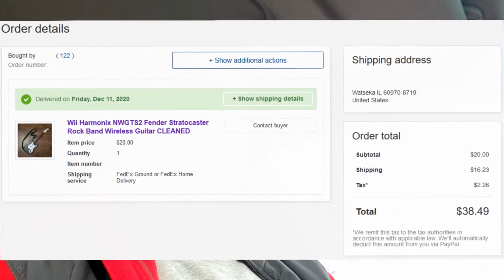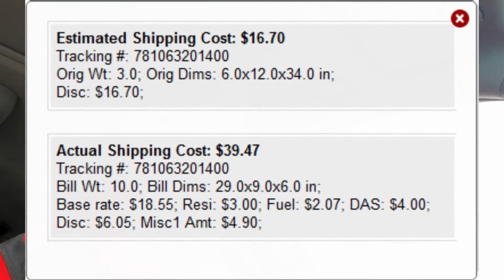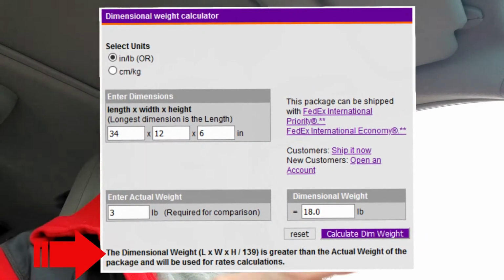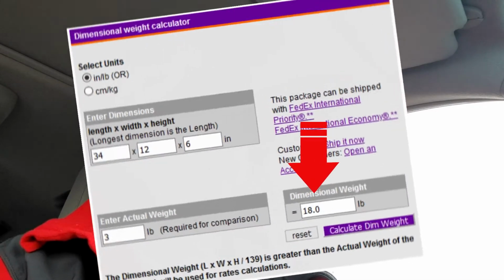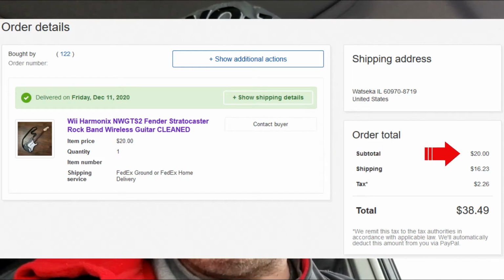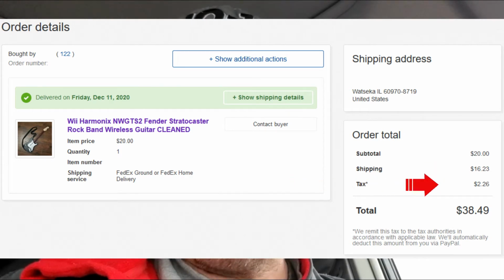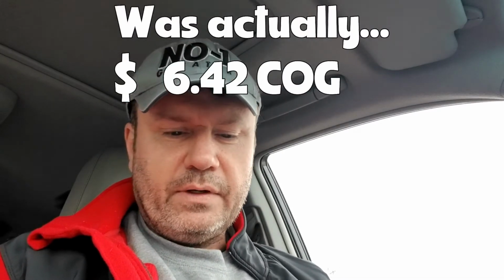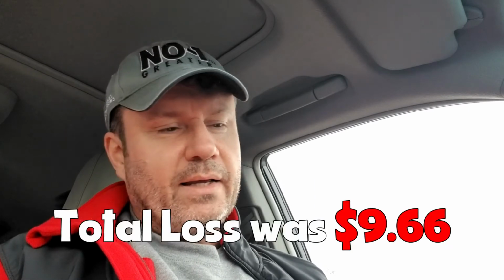Dimensional Weight Shipping Nightmare | What Does Dimension Weight Mean?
This costly mistake will cost you money reselling. What does dimensional weight mean? What is dimensional weight vs. actual weight? I lost a lot of money making this mistake, so I wanted to share some information about dimensional weight and how it's calculated. Don't forget about this next time you're shipping a larger item via FedEx or UPS.

🐶 My name is Tom and I’m a part time reseller on ebay. I started to make money on ebay fast by selling items from around my house, and I was hooked. As I learned more about earning extra money from ebay, I wanted to share all the ebay tricks and tips for sellers I discovered. I also create videos to show ebay do’s and don’t’s. I’m definitely not the best example of the reseller lifestyle or ebay lifestyle, but I’ll provide as much reselling help as I can. I find inventory to sell by thrifting at stores like Goodwill and St. Vincent de Paul, attending auctions, purchasing wholesale liquidation lots, importing from overseas, and continuing to sell items from around my house. Thank you visiting my channel and watching my videos.

✔️Packing Tape
✔️12"x9" Polybag Mailers
✔️Kraft Bubble Mailers

🟥If you're looking for a way to perform keyword research and rank your videos higher on YouTube - I can't recommend TubeBuddy enough. After testing the free, limited version, I immediately paid for the mobile app. This is definitely the best keyword research tool I've ever found.

👍🏽Treat others the way you want to be treated! Thank you for your support.